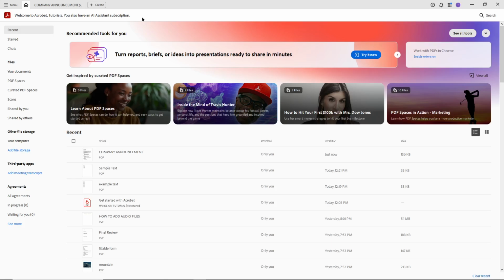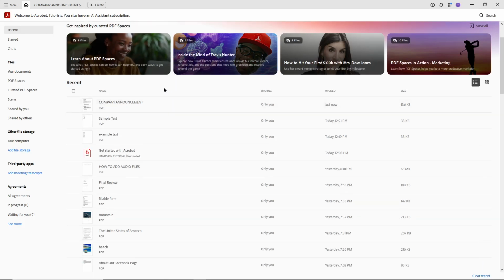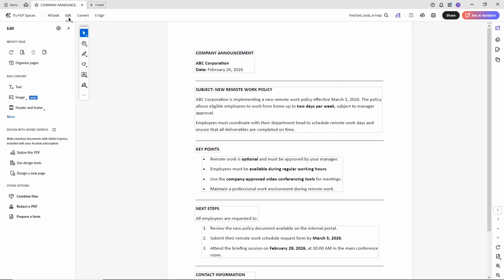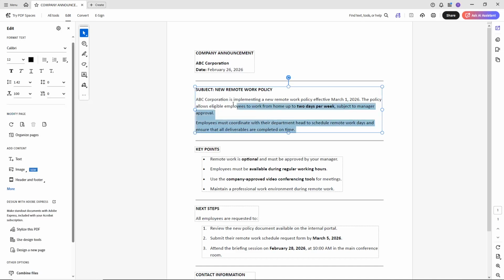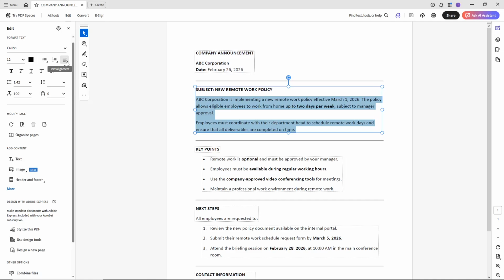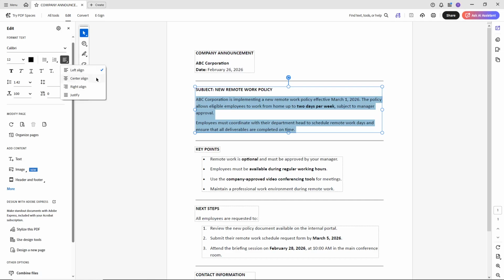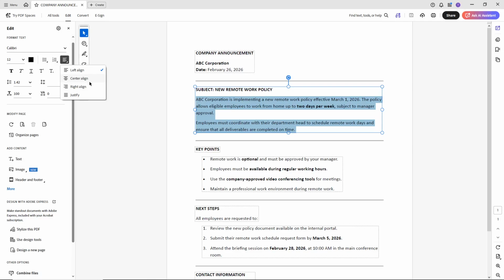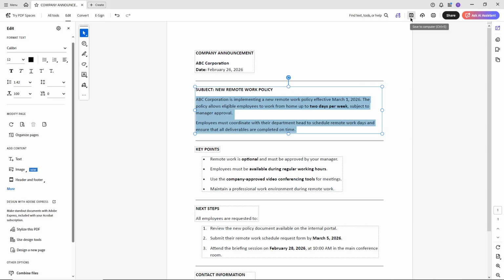How to Align Text in a PDF Document in Adobe Acrobat Pro (Tutorial 2026)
Along the way, you'll learn how to align text in Adobe Acrobat Pro, adjust text alignment within PDF document, move text box alignment in Acrobat Pro, position text fields in Adobe Acrobat Pro, align multiple lines of text in PDF, changing text alignment settings Acrobat Pro, correct text alignment problems Adobe PDF, Adobe Acrobat Pro text alignment tutorial, fix text spacing and alignment in PDF, center text horizontally in Acrobat Pro, left align text content in Adobe PDF, right align paragraphs in Acrobat Pro